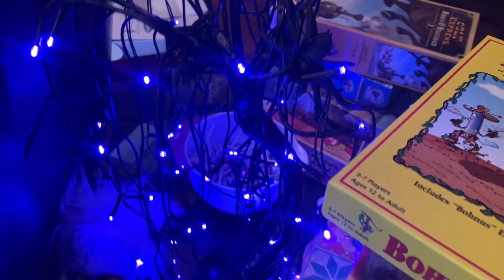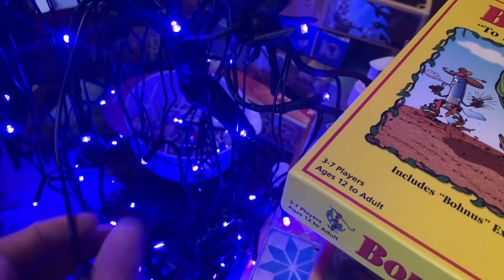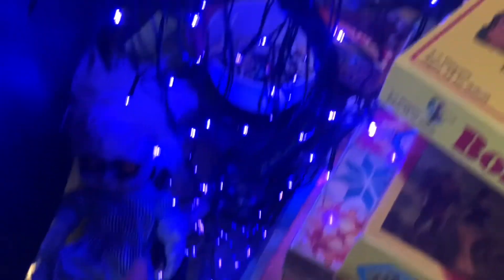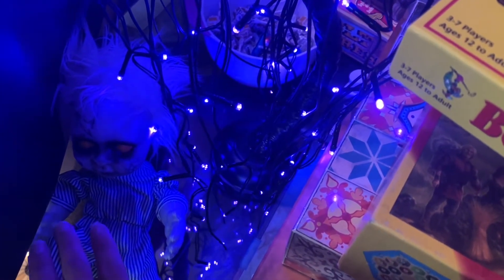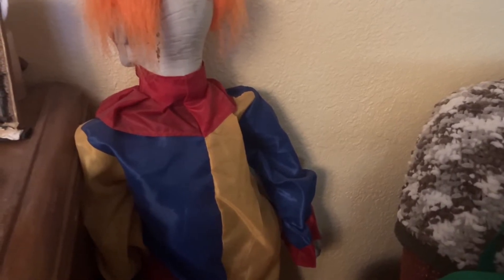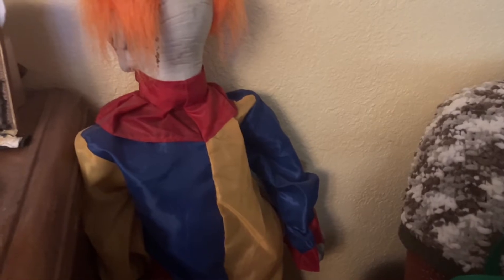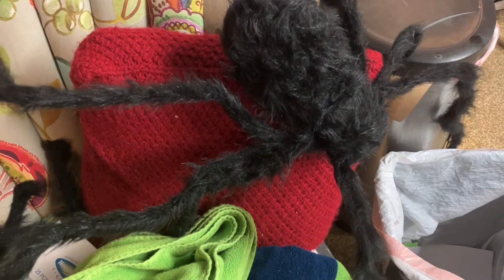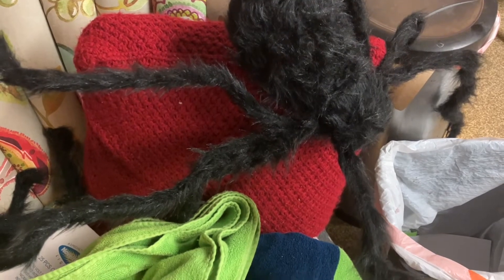Mena’s Halloween Decorations 2022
It’s that time of year again.  Time to show you guys my Halloween decorations.  I think it’s so much fun because we get new decorations for Halloween almost every year when Halloween comes around.